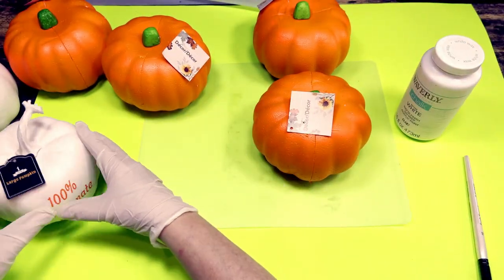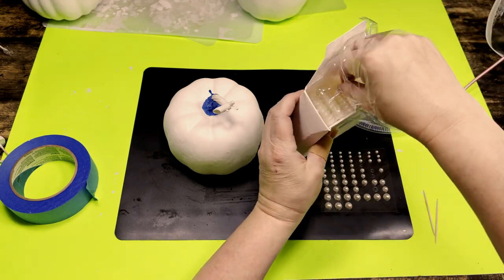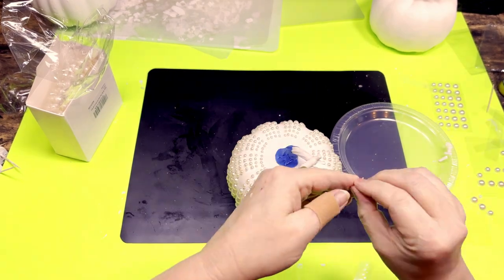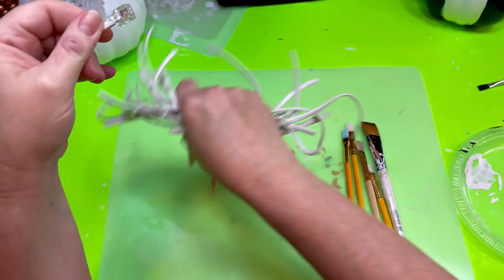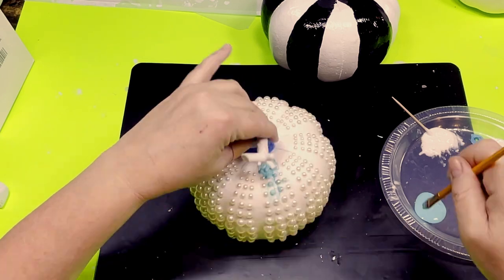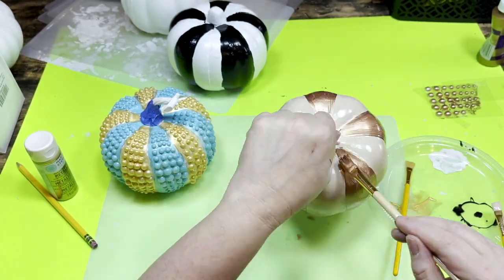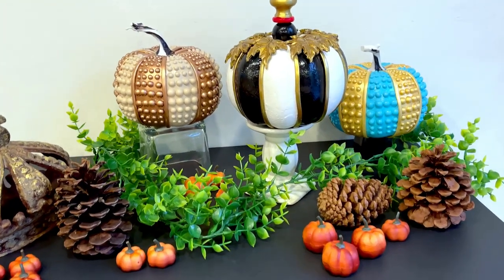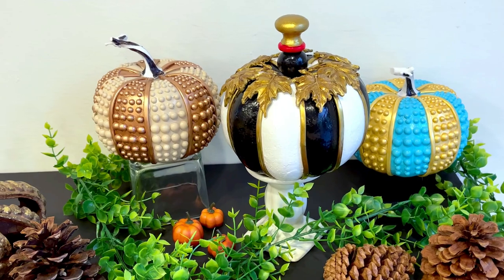Mackenzie Childs Inspired Pumpkin DIY - Dollar Tree Fall Crafts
Mackenzie Childs Inspired Pumpkin DIY - Dollar Tree Crafts. In this  DIY video, we're making more GORGEOUS Fall Decor Pumpkins.  This time they are Mackenzie Childs Inspired Pumpkins. I hope you LOVE these high-end, sophisticated statement pumpkins as much I do!!! This is an easy, and inexpensive Dollar Tree Fall Decor Craft.
Happy Crafting!

Supplies used in this video:
DAS Air-Hardening Modeling Clay, 2.2 Lb. Block, White Color

Maple Leaf Silicone Mold:

Folk Art Gold Metallic Finish and Rose Gold

Apple Barrel Gloss Finish Acrylic Paint, 2 oz.,

840 Pieces (5 Sizes) Flat Back Pearl Sticker Self-Adhesive Half Round Pearl Bead Sheets for Crafts, 4mm/5mm/6mm/8mm/10mm

Azobur Leather Repair Tape Patch Leather Adhesive for Sofas, Car Seats, Handbags, Jackets, Patch 3.9''x15' (Brown Leather)

Starbond EM-150 Medium, Premium CA - Cyanoacrylate Adhesive Super Glue:

310pcs Wooden Beads Large Size Wood Beads 3 Sizes Natural Round Wooden Beads

2Pcs Lamp Finial 1-3/4 Inch Natural Hard Wood Ball Shaped Lamp Shade Finial

Hickory Hardware Natural Woodcraft Cabinet Knob P684-UW 2 Pack Round 1-1/4-Inch Unfinished Wood

Gorilla Hot Glue Sticks, Full Size, 8" Long x .43" Diameter, 20 Count, Clear, (Pack of 1)

Surebonder Cordless Hot Glue Gun, High Temperature, Full Size, 60W